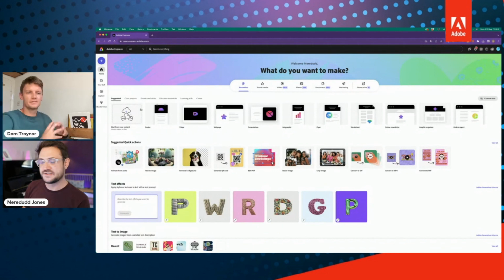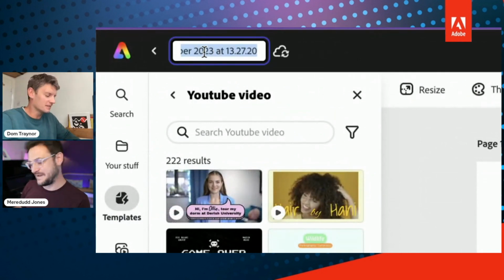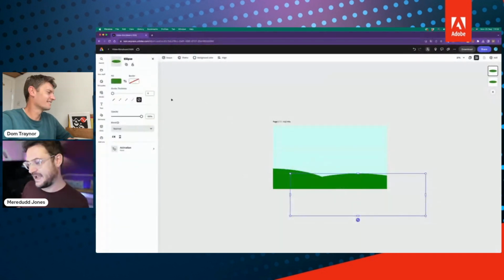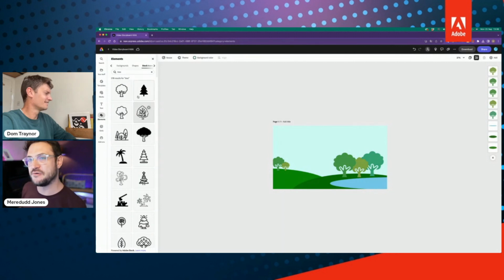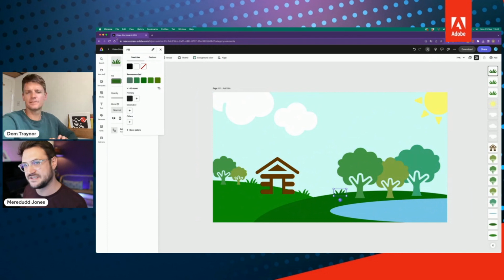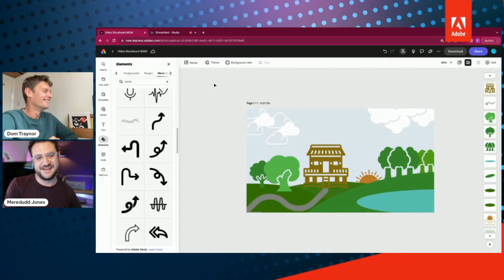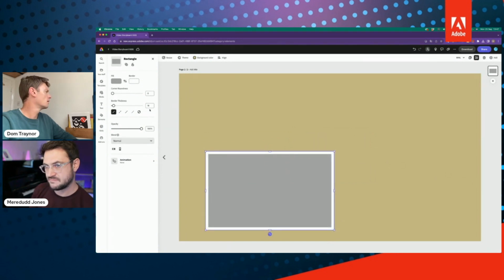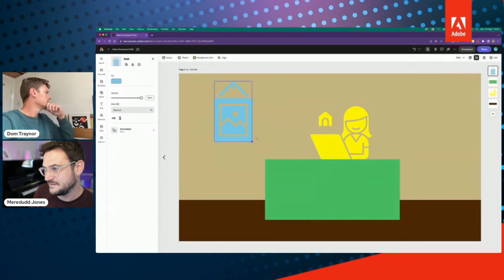Adobe Creative Club - Session 4 - Video Storyboarding